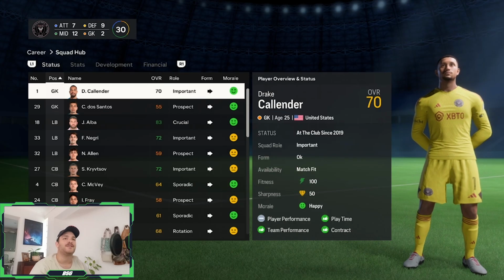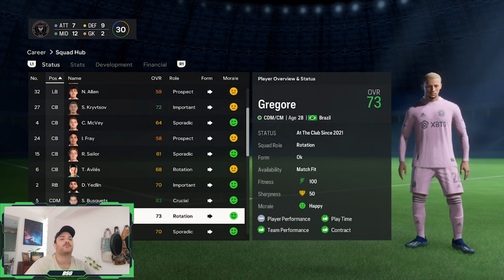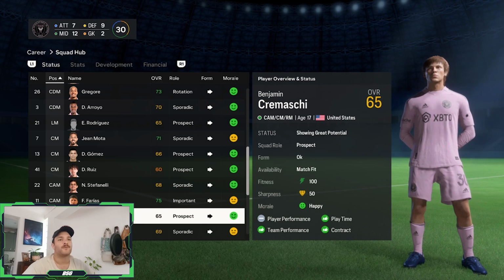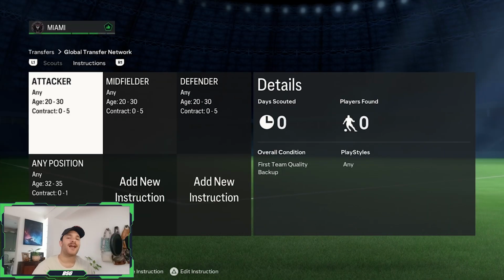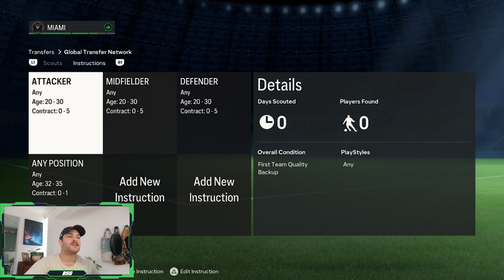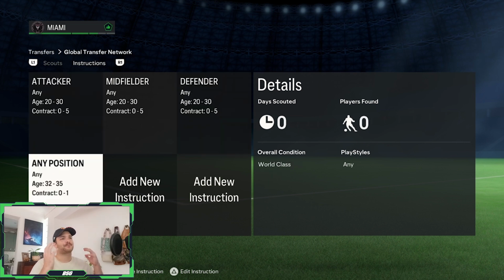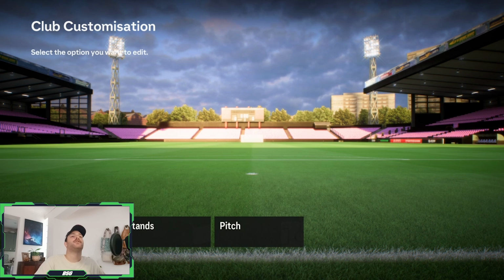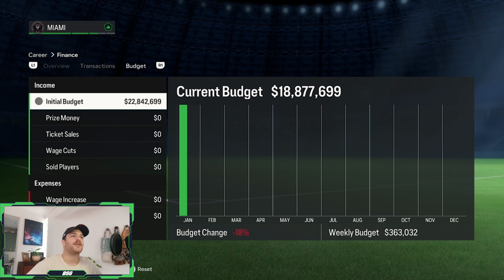Starting Off A Realistic Inter Miami Career Mode | EA FC 24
South Beach Soar: A Guide to Launching a Realistic Inter Miami Career Mode in EA FC 24

Introduction:
Embark on a journey to shape the future of football in South Florida with Inter Miami CF in EA FC 24. This guide is crafted to help you create an immersive and realistic Inter Miami career mode experience, blending strategic decision-making with the challenges and aspirations of an MLS expansion team.

Step 1: Understanding the Club's Situation
Familiarize yourself with Inter Miami CF's unique context as an MLS expansion team. Recognize the challenges of building a squad from scratch, navigating the MLS SuperDraft, and establishing a foundation for success.

Step 2: Squad Building and MLS SuperDraft
Utilize the MLS SuperDraft to acquire promising talents and established players who can make an immediate impact. Build a squad that balances youth and experience, keeping an eye on the salary cap constraints inherent in MLS. Consider loan deals and international transfers to enhance squad depth.

Step 3: Tactical Identity
Develop a tactical identity that suits the strengths of your squad and aligns with the style of play you envision for Inter Miami. Emphasize the club's commitment to attacking football, pace, and fluid build-up play. Experiment with formations that best suit your players and strategy.

Step 4: Youth Development
Invest in youth development to ensure a sustainable future for Inter Miami. Utilize your youth academy and scouting network to discover local talents and prospects. Provide opportunities for young players in cup competitions and lower-stakes league matches.

Step 5: Realistic Objectives
Establish realistic short-term and long-term objectives for Inter Miami in MLS. Aim for gradual improvement, targeting playoff qualification and success in domestic cup competitions. Develop a squad that can compete with the established teams while adhering to financial constraints and MLS regulations.

Step 6: Engage with the MLS Experience
Immerse yourself in the unique structure and rules of MLS, including the Designated Player rule, Allocation Money, and the intricacies of the salary cap. Stay abreast of league dynamics, including expansion drafts and trades, to make informed decisions that align with the realities of MLS football.

Step 7: Build a Fanbase
Foster a strong connection with Inter Miami's fanbase by engaging in community initiatives, acknowledging local culture, and building a winning team that captures the imagination of South Florida. Utilize social media and press interactions in the career mode to enhance the narrative and create a sense of unity with the fans.

By following these steps, you'll embark on a realistic Inter Miami career mode in EA FC 24, navigating the unique challenges of an MLS expansion team and establishing a legacy in the vibrant football landscape of South Florida. Enjoy the journey as you build a club that captures the hearts of Miami's football enthusiasts.

Other Stuff…